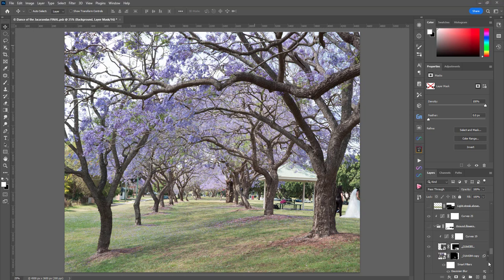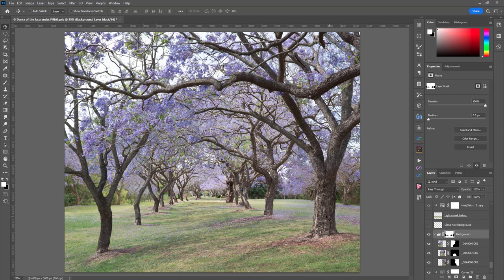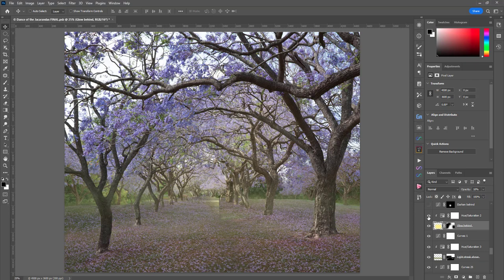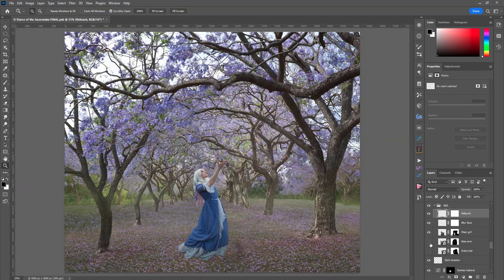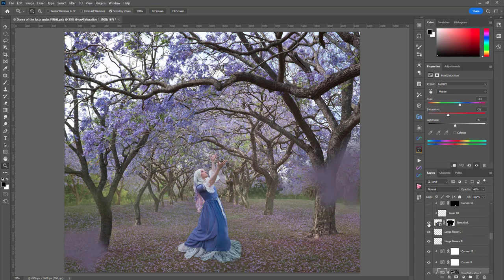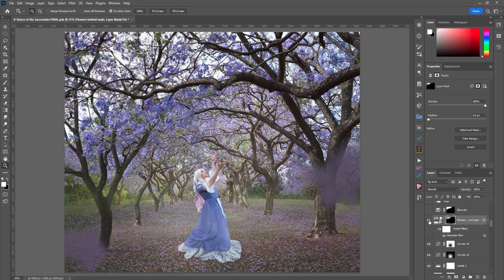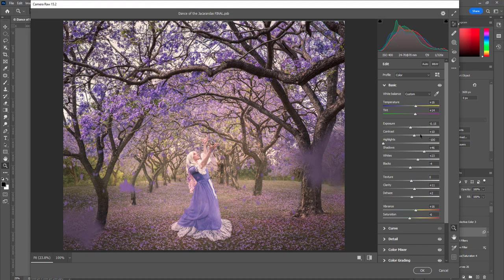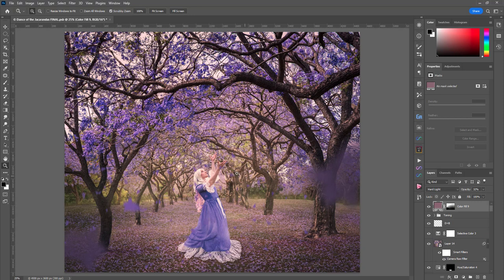Dance of the Jacarandas: How I created this conceptual fine art photography and Photoshop composite.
Learn how I created my conceptual artwork, Dance of the Jacarandas, by using Photoshop to composite together photographs of Jacaranda trees with a self-portrait to create this magical ode to spring.

LEARN HOW TO CREATE YOUR OWN COMPOSITE ARTWORKS:
Join my immersive course to learn Photoshop compositing and transform your life into a magical adventure and your photos into enchanting in-demand art